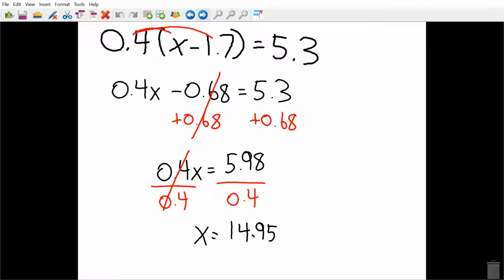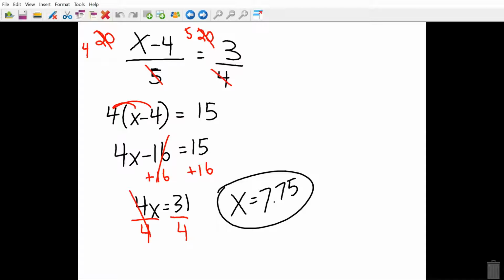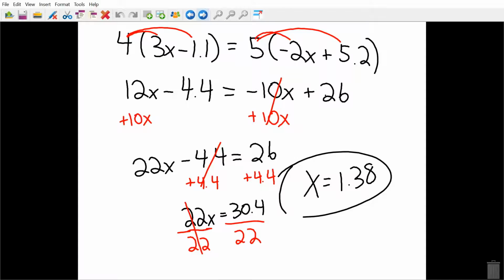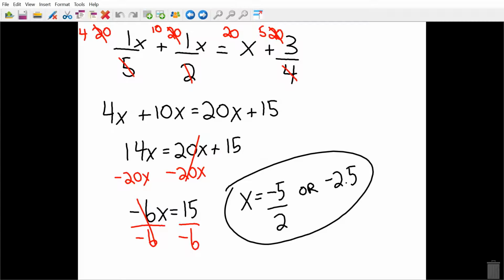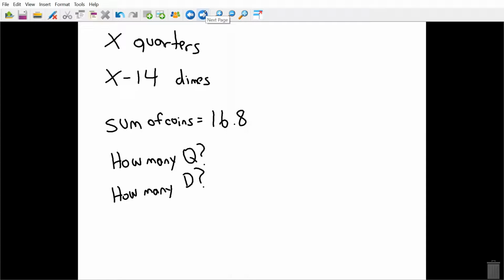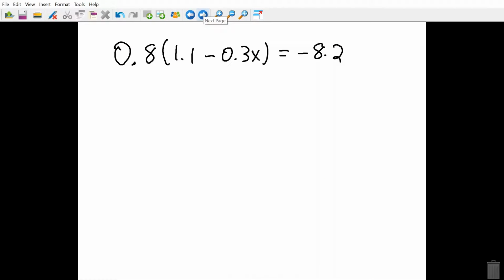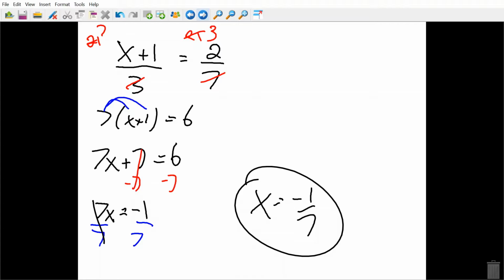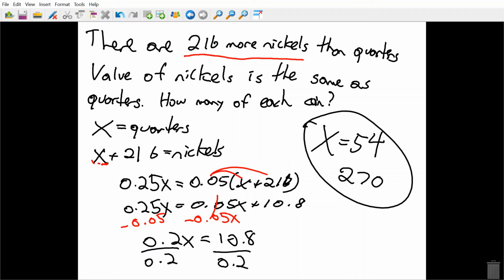8 3 8 4 Quiz Review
The following video will help Math 9 students prepare for the 8.3-8.4 quiz on Linear Equalities